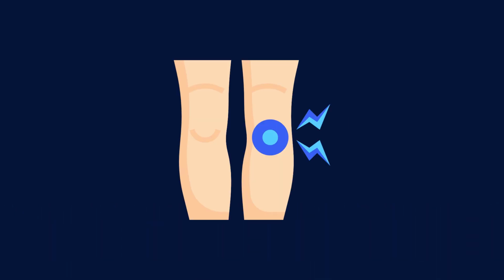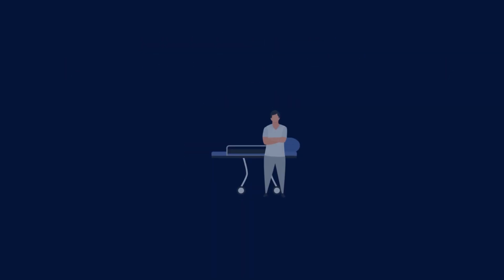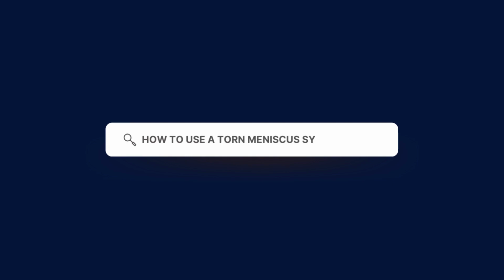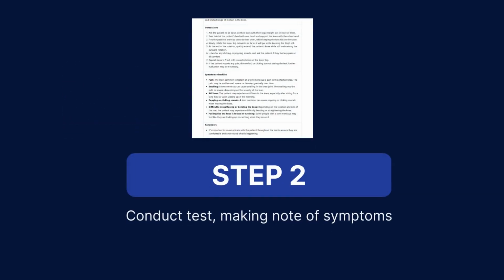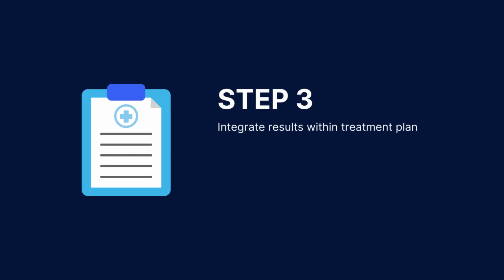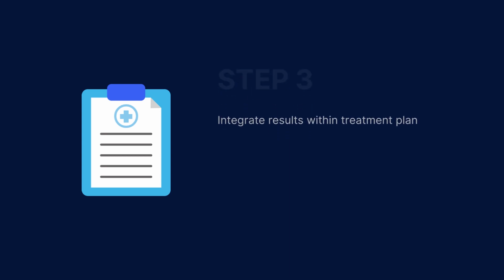Torn Meniscus Symptoms Test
Introduction 0:00
What is a Torn Meniscus Symptoms Test? 0:10
Who can use a Torn Meniscus Symptoms Test? 00:57
How to use 1:04
How to use in Carepatron 1:30